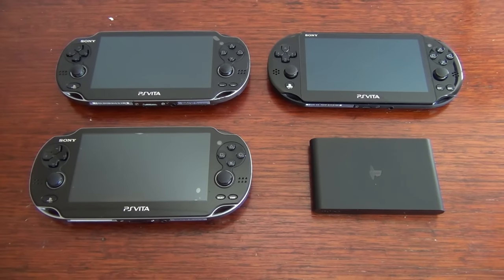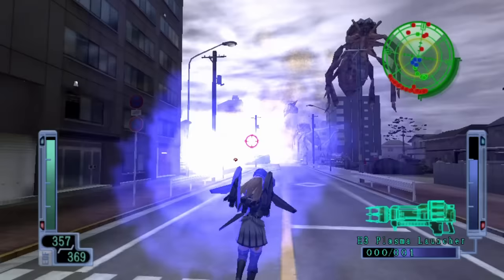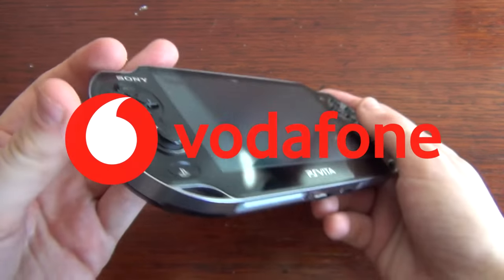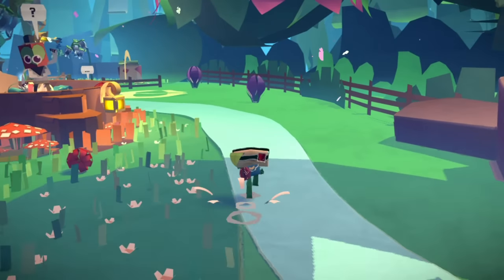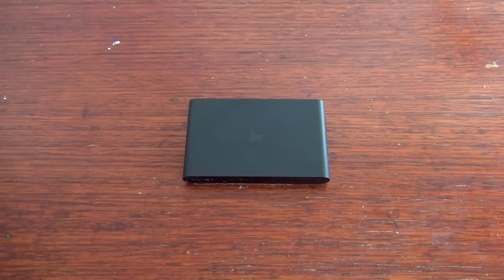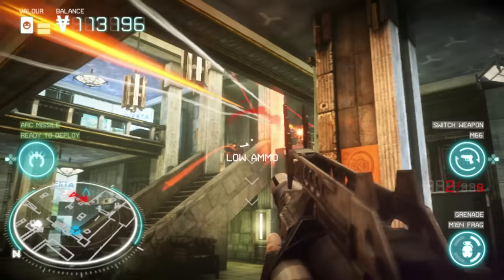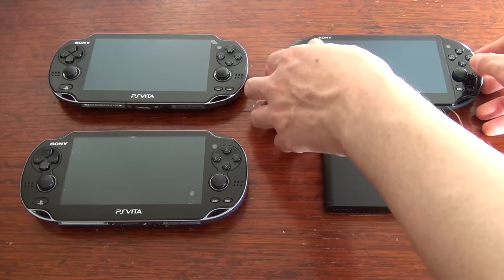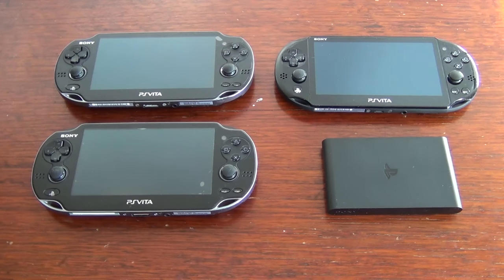Playstation Vita Comparison - Which Model Should You Buy? (1000 vs. 3G vs. 2000 vs. TV)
A comparison of every Playstation Vita model!